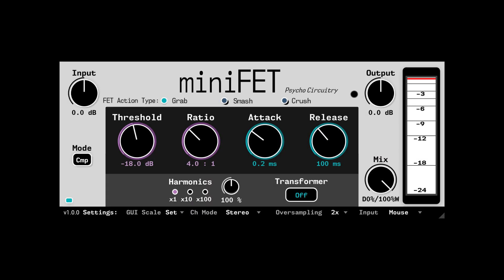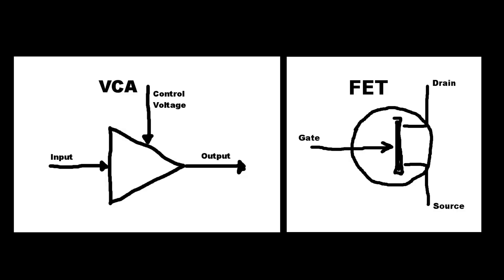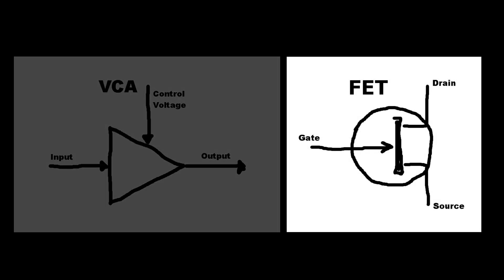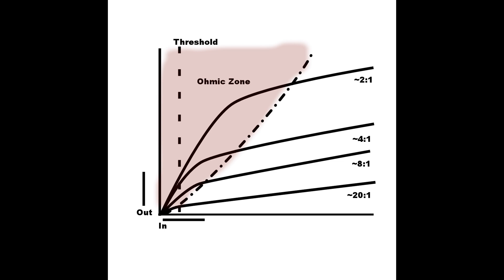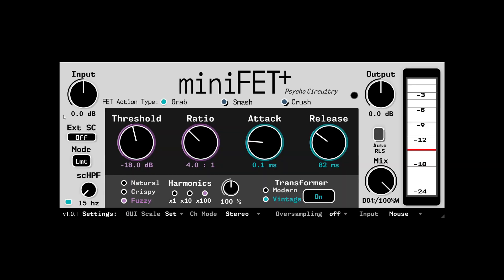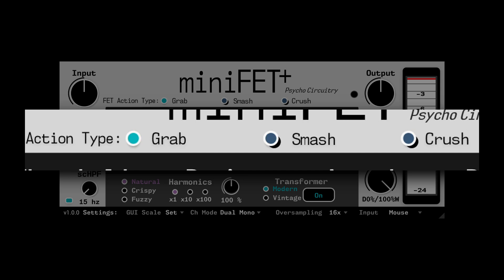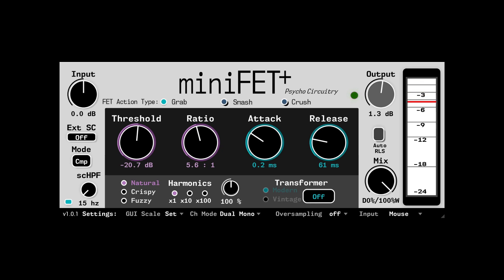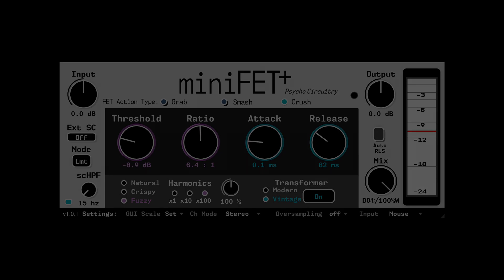miniFET - Overview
00:00 Intro
00:25 VCA vs FET - Overview
01:11 VCA vs FET - Technical Differences
02:17 Compression Curve Comparisons
03:10 FET - "Ohmic Zone"
03:56 - "What Does It Mean?"
04:27 - Additional Features
07:02 - Sound Examples
08:28 - Outro